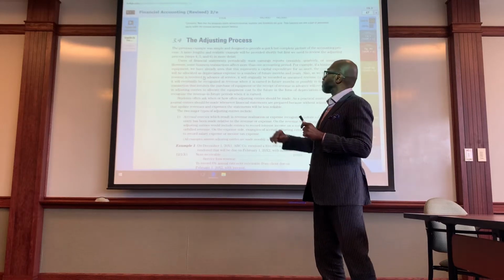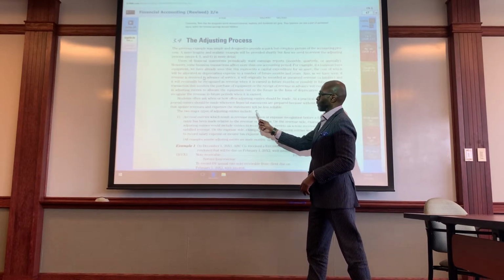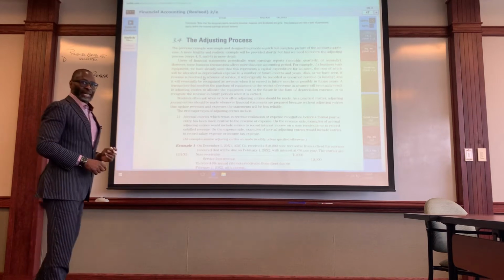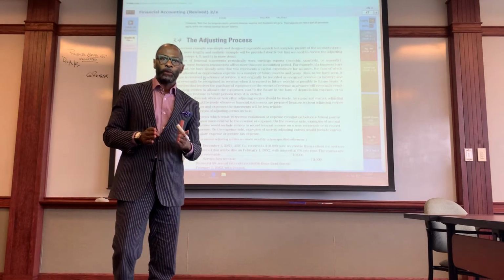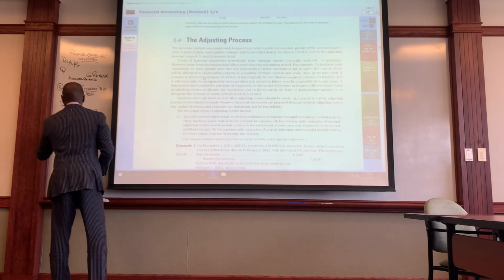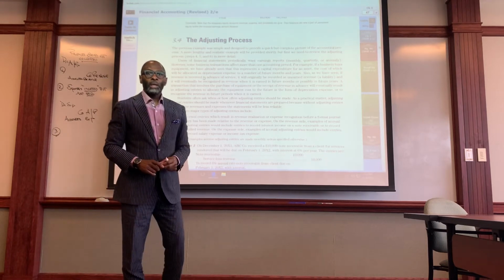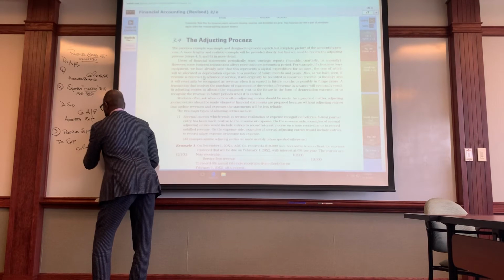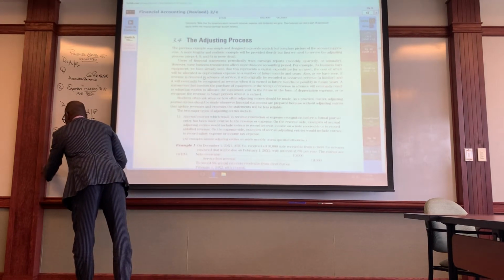Chapter 3 Part 12